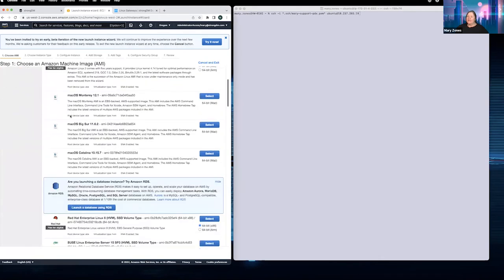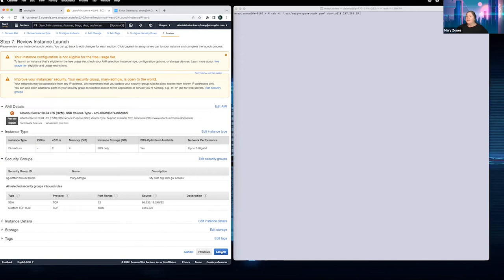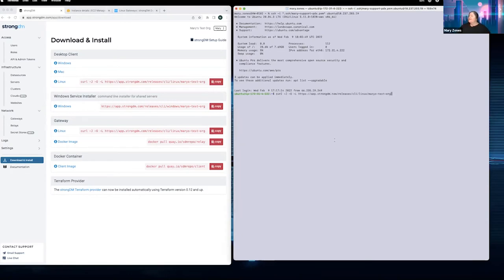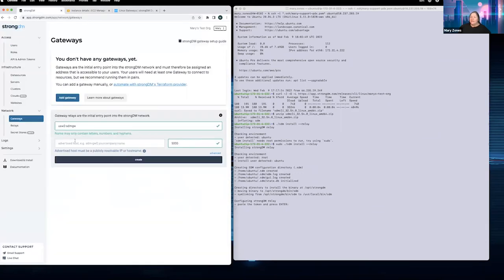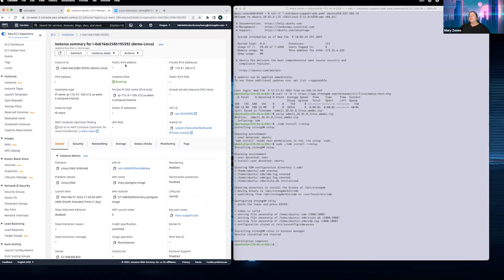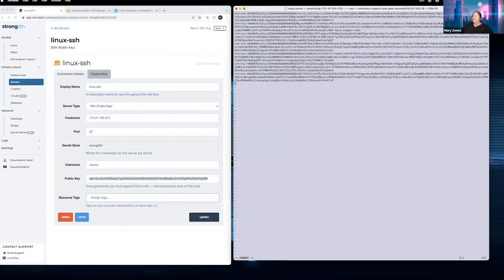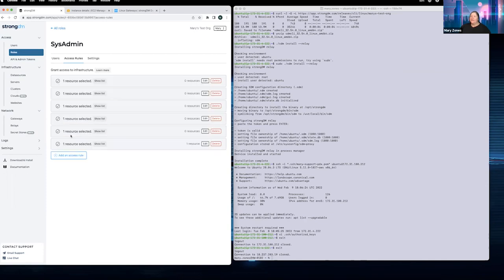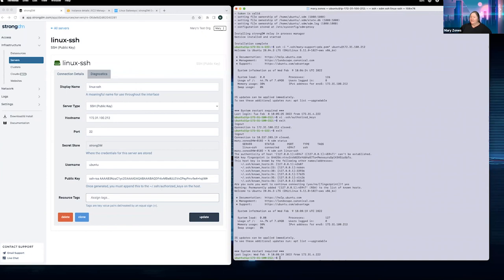How to deploy StrongDM Gateways and logs in 30 minutes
Brief intro on deploying strongDM, including setting up gateways, resources, roles, users, and audit logs